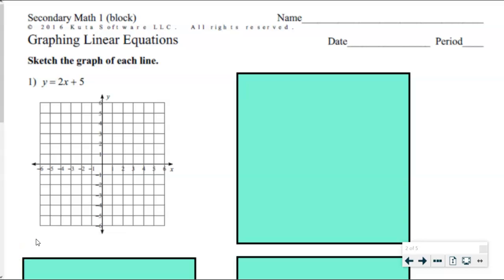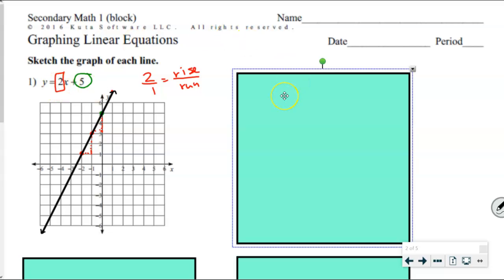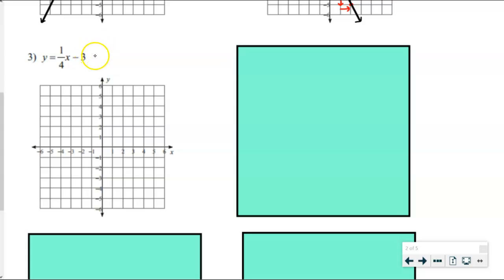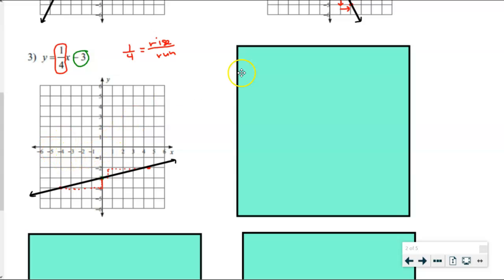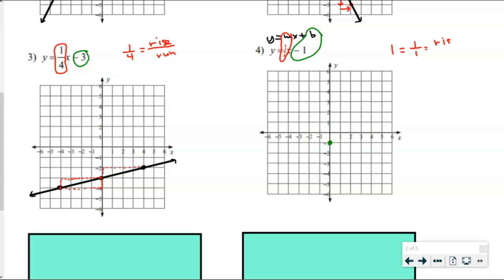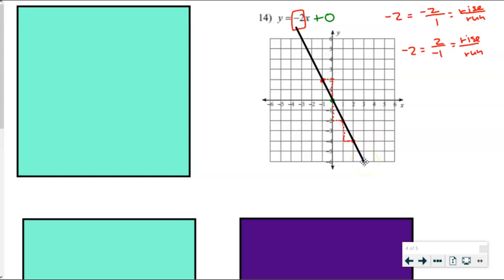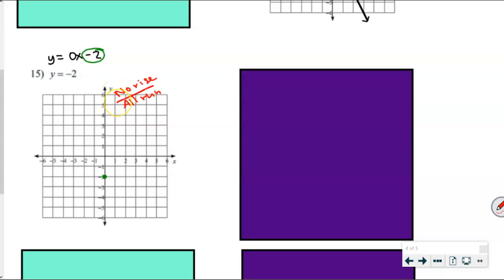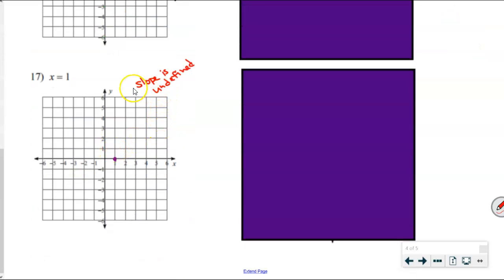Graphing Linear Equations From Slope-Intercept Form